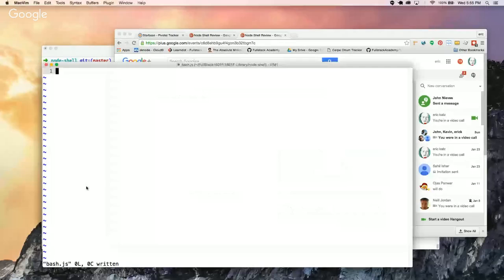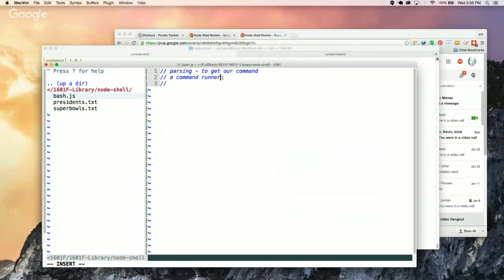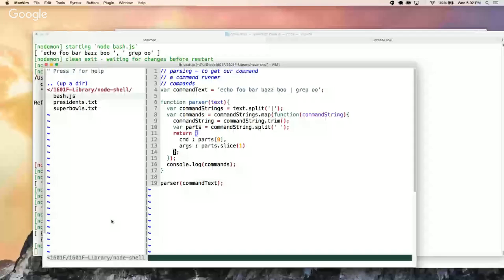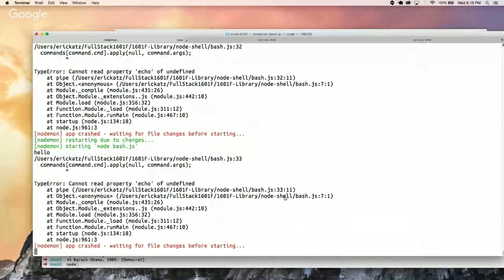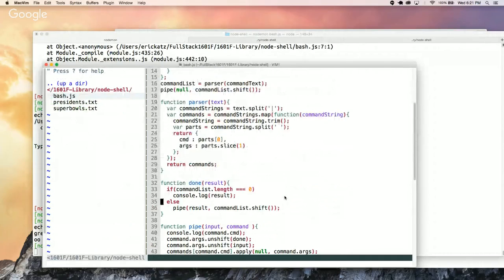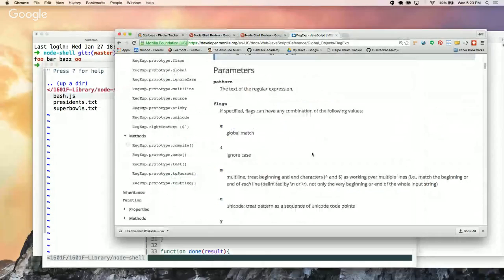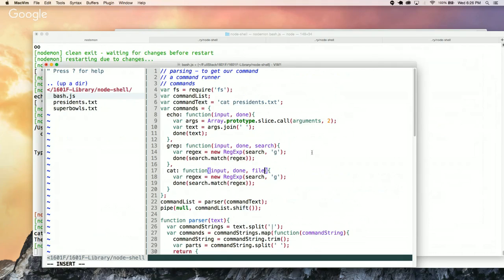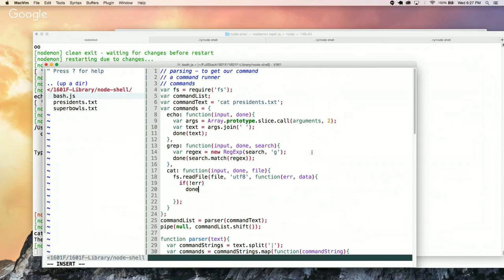Node Shell Review